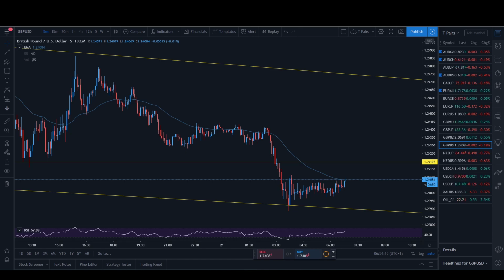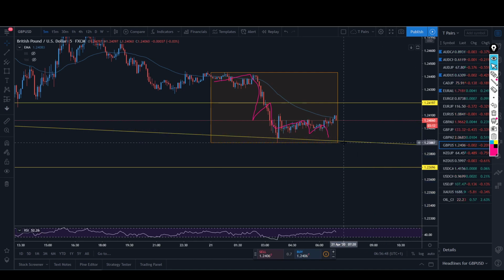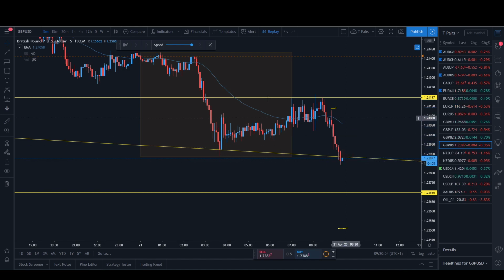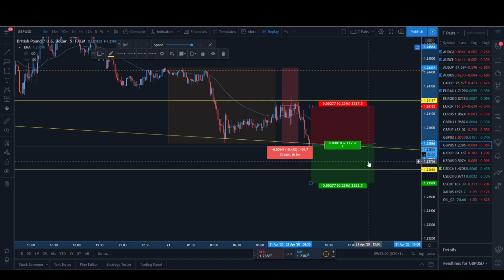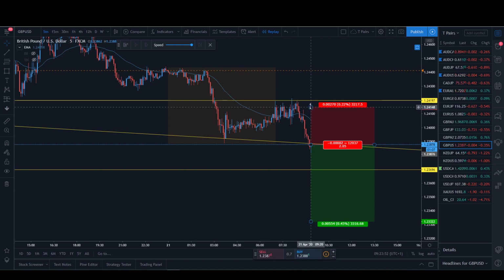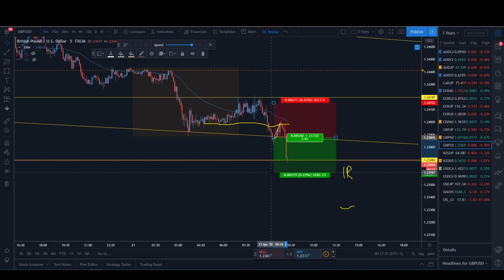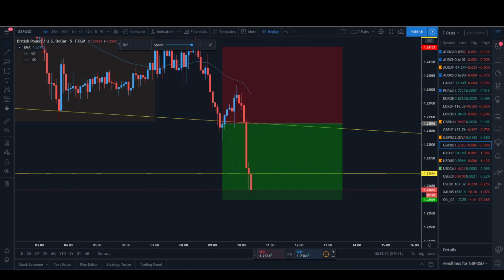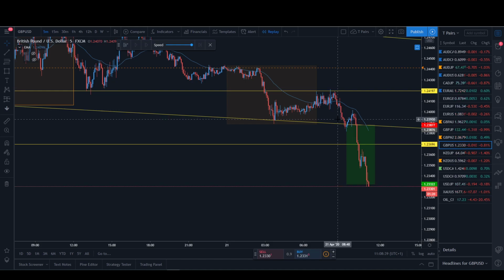London Breakout Strategy - Where It All Began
In this video, I break down where the London Breakout Strategy began and walk through a clean, real trade example that delivered a precise 2:1 risk-to-reward outcome.

This is a focused breakdown of:
 • My exact entry, stop loss, and take profit.
 • Why I adjusted my take profit to extract more from the London session.
 • How I manage London Breakout trades to maximise reward without overcomplicating execution.

The London Breakout remains one of the most effective intraday strategies when applied with structure and discipline. The edge does not come from predicting direction, but from understanding session behaviour, volatility expansion, and letting the market do the work.

What you will learn in this video:
 • How the London session creates repeatable breakout conditions.
 • Why fixed rules and pre-defined risk matter more than indicators.
 • How small adjustments to targets can significantly improve expectancy.
 • How this strategy fits into a simple, repeatable daily routine.

This video shows the foundations of the strategy before it was refined and optimised over time, and why it still holds up today when traded correctly.